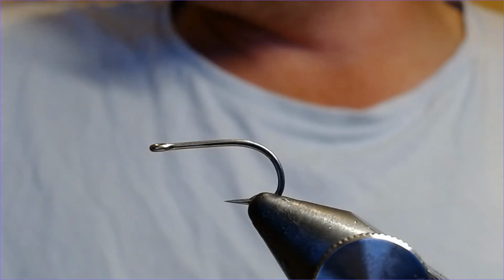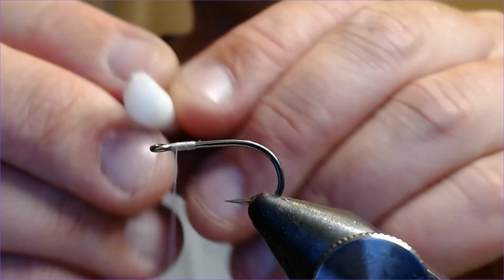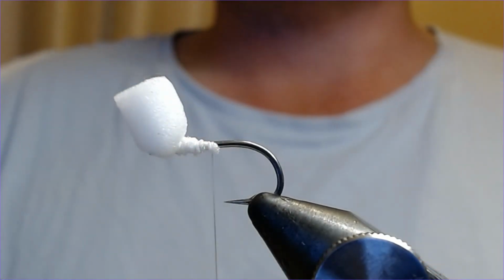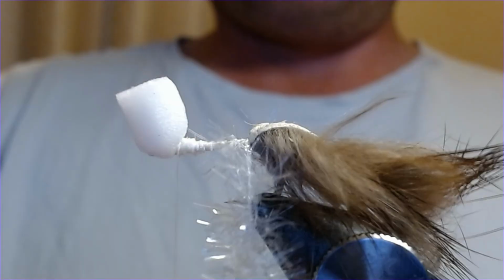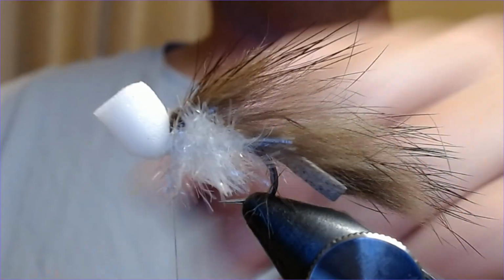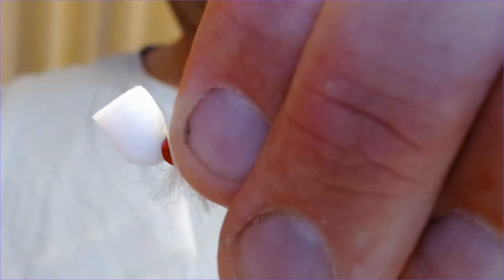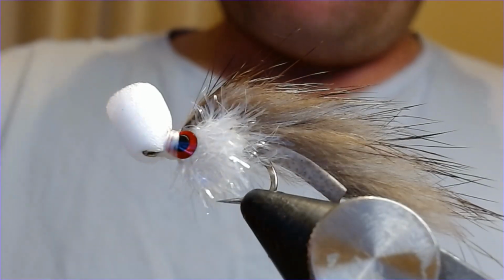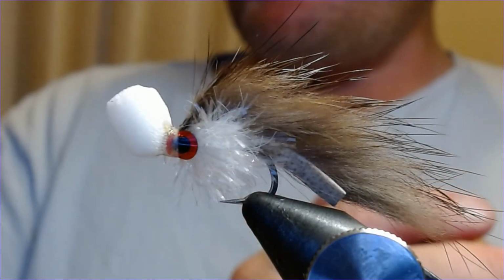Tying the Popper fry fly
The Popper fry . A top surface disturbance pattern for reservoir fry feeders !

Hook  Heavy size 4
Thread UTC 140 white
Post  7mm white booby cord
Wing  Natural Zonker strip
Body  15mm white fritz
Eyes Red holo stick on